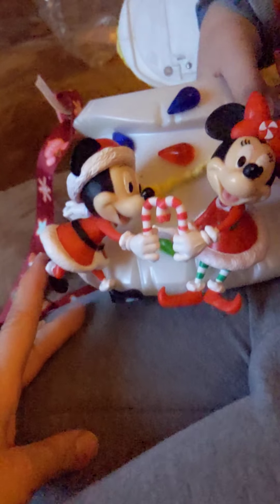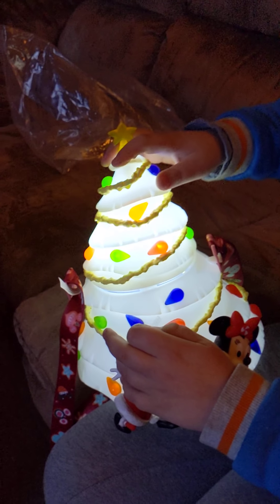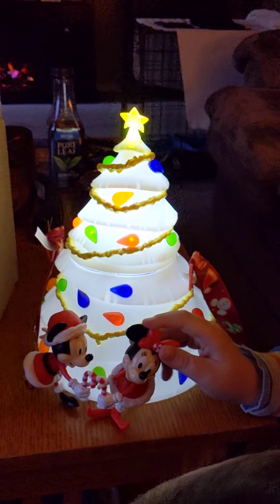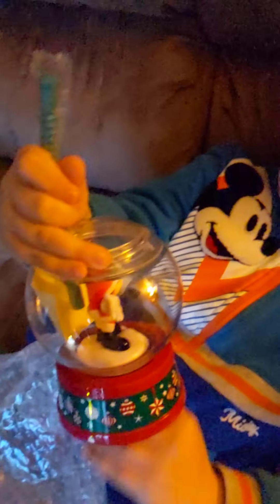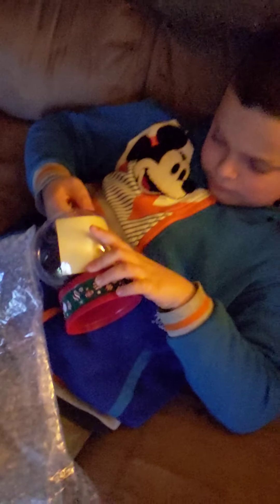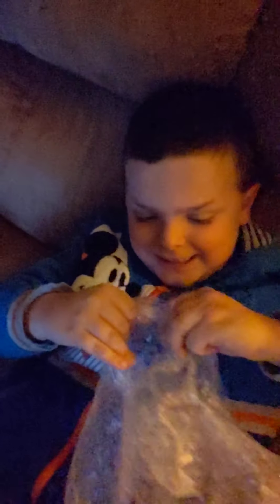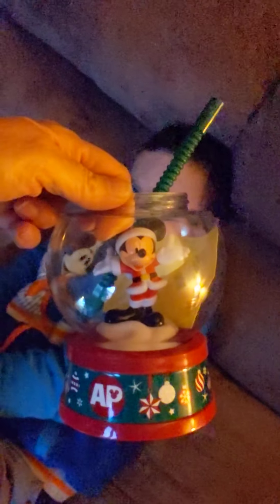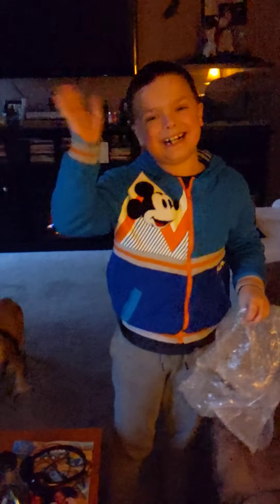Disney Parks Christmas Tree Popcorn Bucket & Mickey Snowglobe Unboxing from Yammi's Adventures 🎄🌨️🎁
These items from the Disney parks are amazing! We can't wait to put them out on display with our Christmas decorations soon 🙂

Check out my girl Tammi from Yammi's Adventures on facebook and instagram!

Always Stay Humble and Kind ❤️